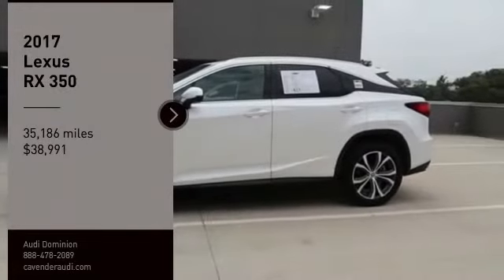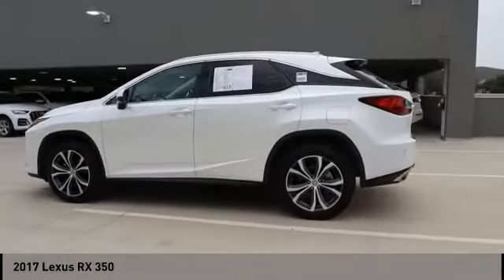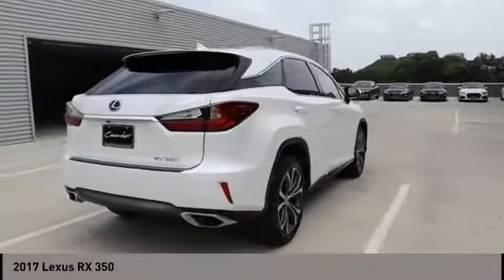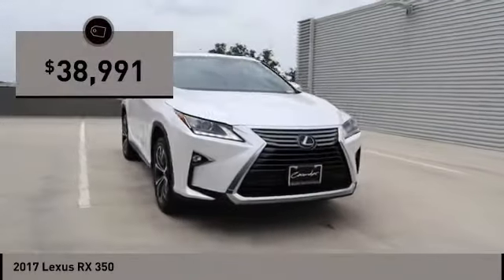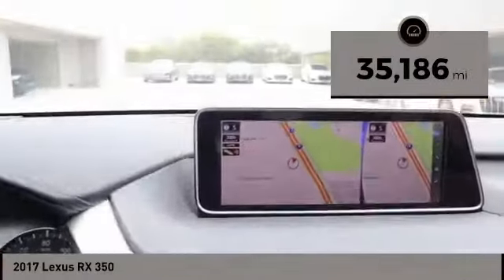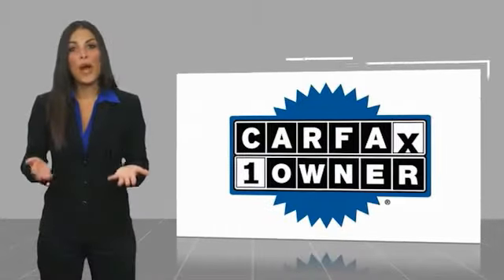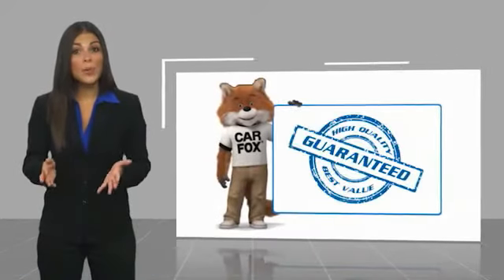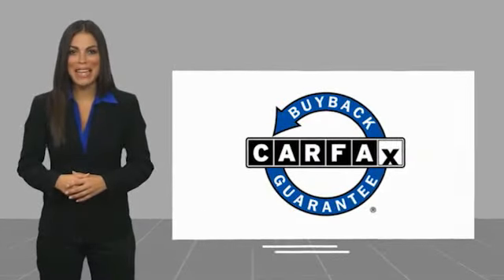2017 Lexus RX 350 San Antonio TX 00P8283A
2017 Lexus RX 350

Audi Dominion
 21105 IH 10

You wont want to miss this excellent value! Offering crisply executed design, generous interior space and superb capability! With just over 35,000 miles on the odometer, this 4 door sport utility vehicle prioritizes comfort, safety and convenience. All of the premium features expected of a Lexus are offered, including: an automatic dimming rear-view mirror, a power liftgate, and power seats. It features an automatic transmission, front-wheel drive, and a 3.5 liter 6 cylinder engine. We have the vehicle youve been searching for at a price you can afford. Please dont hesitate to give us a call.